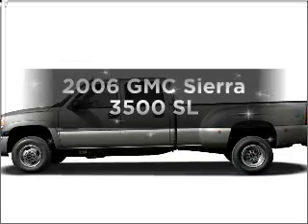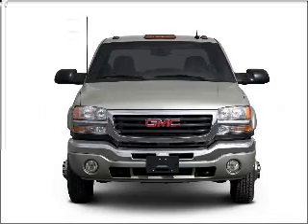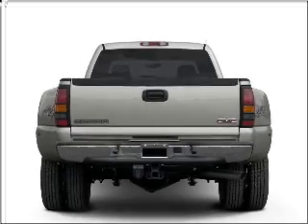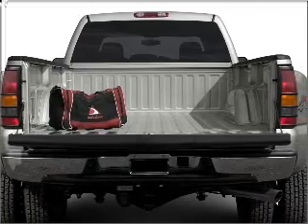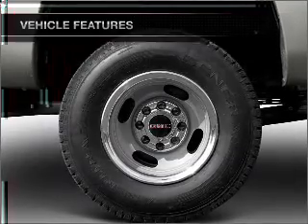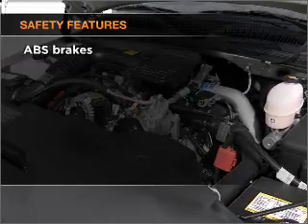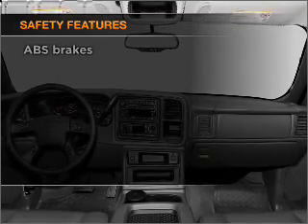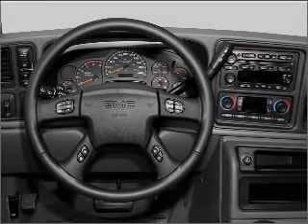2006 GMC Sierra 3500 - Riverside CA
Year: 2006
Make: GMC
Model: Sierra 3500
Trim: SL
Engine: 6.6 liter 8 cylinder 32 valve
Transmission: Automatic
Color: White
Mileage: 83315
Address:
5900 SYCAMORE CANYON BLVD